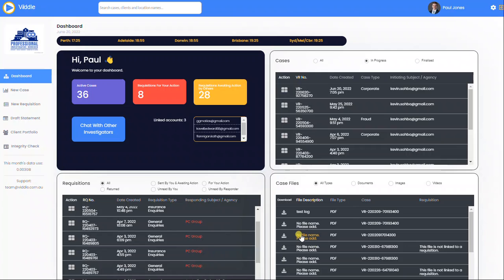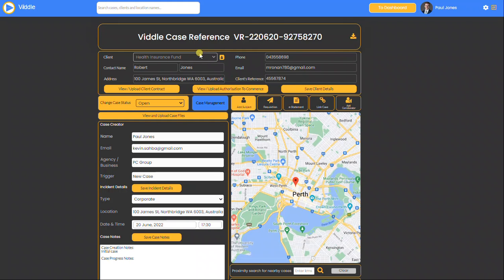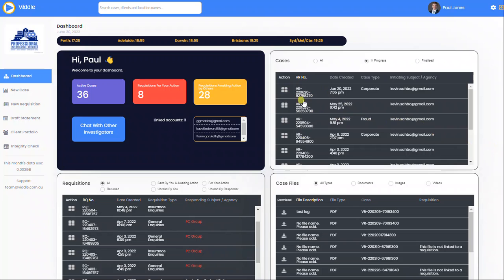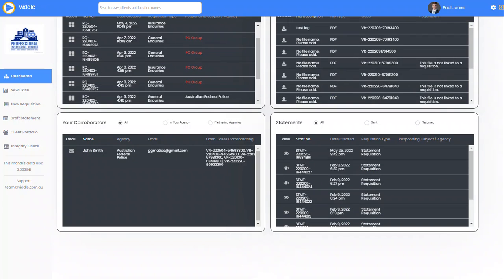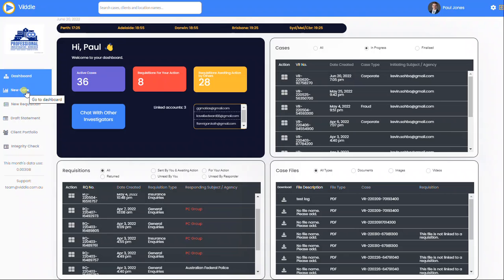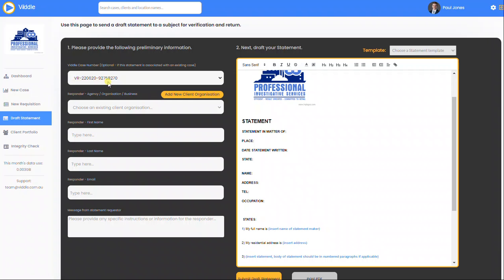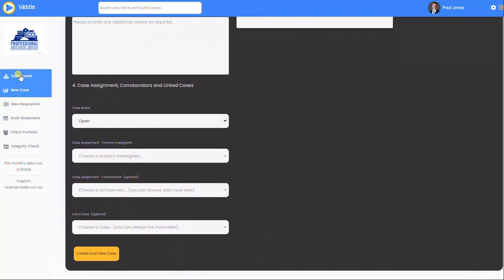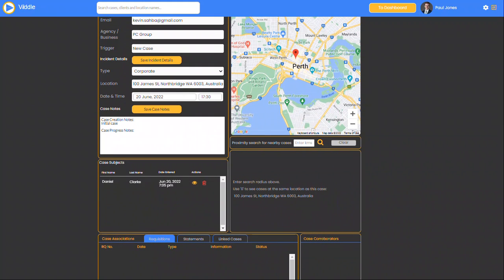Viddle Walkthrough Part 1 - Your Dashboard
This video demo provides an in-depth walkthrough of the Viddle Investigation Management Dashboard.